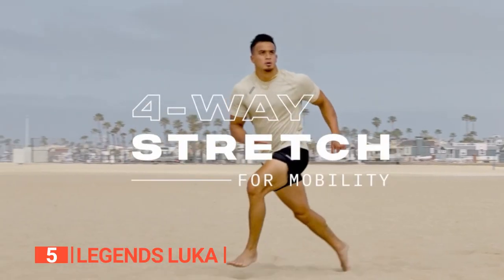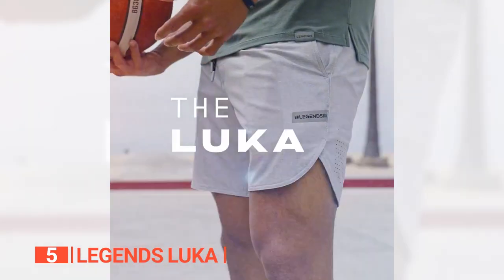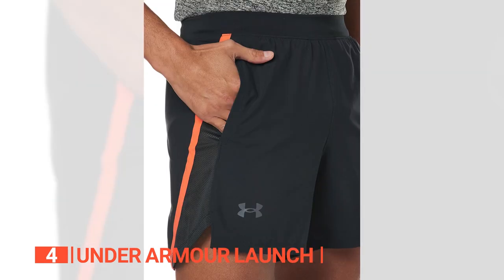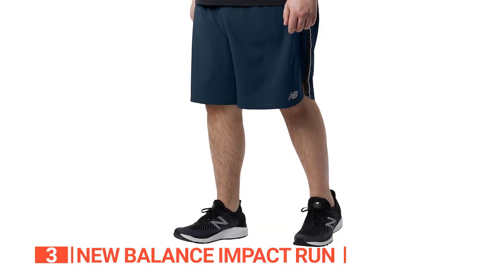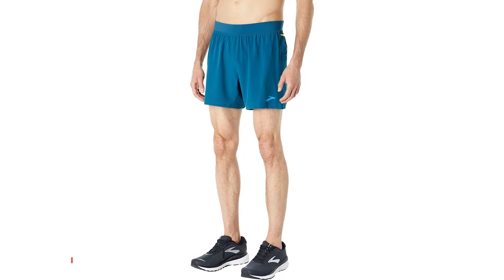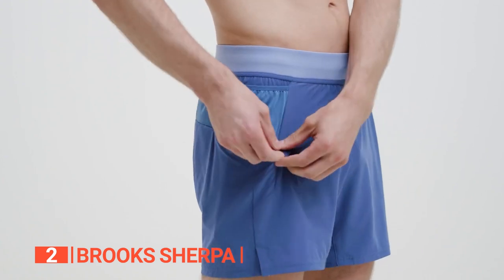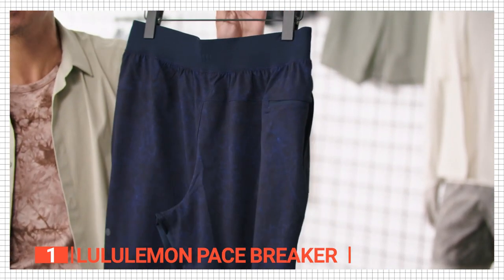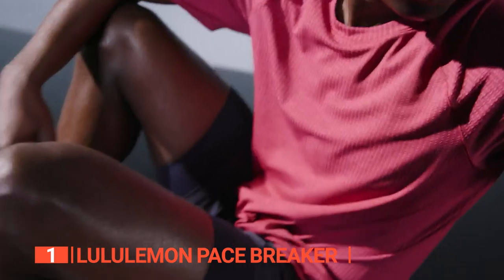TOP 5 Best Running Shorts for men: Today’s Top Picks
Running Shorts for men: Hey guys, in this video, we’re going to review the pros and cons of the top 5 best Running Shorts for men for sale right now.
(paid links)
00:00 Intro
00:33 5️⃣ Legends Luka
02:35 4️⃣ Under Armour Launch
04:26 3️⃣ New Balance Impact Run
05:56 2️⃣ Brooks Sherpa
07:45 1️⃣ Lululemon Pace Breaker

Running shorts are lightweight and durable, allowing for comfort and freedom of movement during exercise. Many Running shorts include an inner lining that serves as underwear, eliminating the need for separate underwear.
When buying Running shorts for men, there are a few things to consider; quality, comfort, design, and features.

In today’s video, we are going to look at the top five best Running Shorts for men available on the market today. We have made this list based on our own opinion, research, and customer reviews. We have considered their quality, features, and values when narrowing down the best choices possible. If you want more information and updated pricing on the products mentioned, be sure to check the links above.

Pedal Forward is a participant in the Amazon Services LLC Associates Program, an affiliate advertising program designed to provide a means for sites to earn advertising fees by advertising and linking to Amazon.com. As an Amazon Associate, I earn from qualifying purchases.